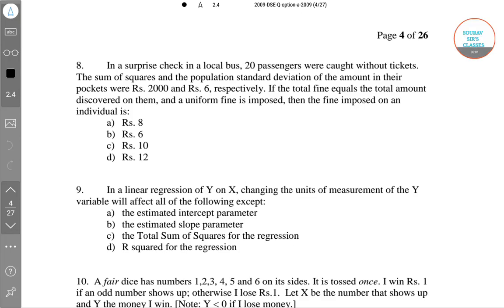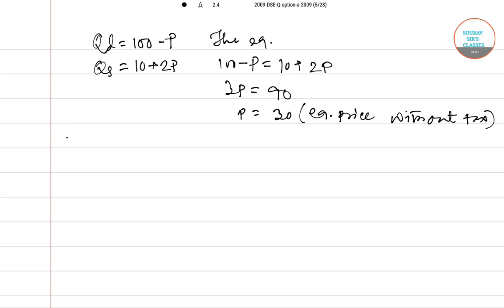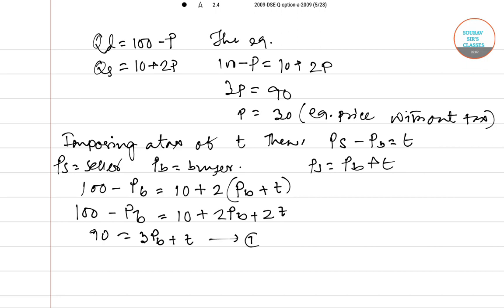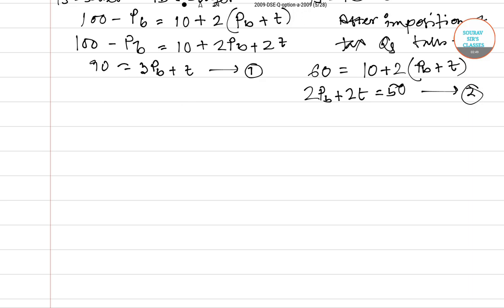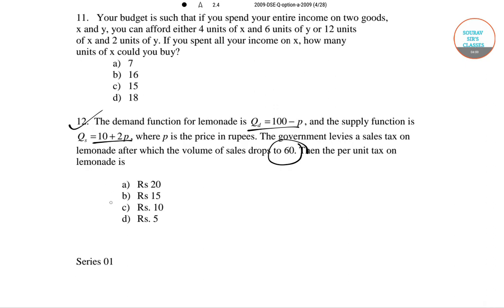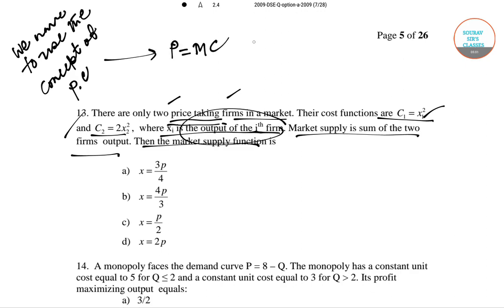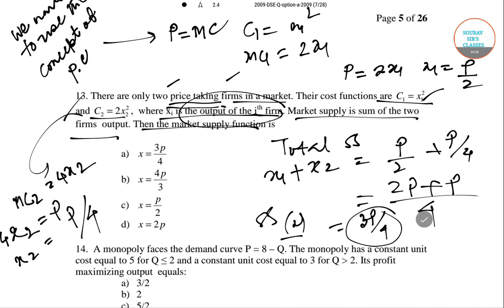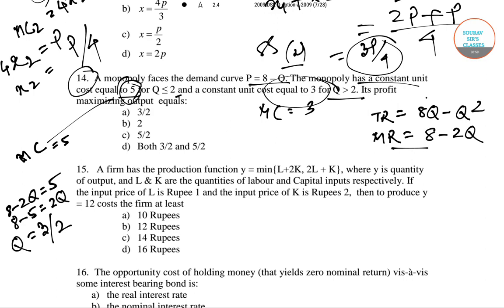DELHI SCHOOL OF ECONOMICS ( DSE ) MA ECONOMICS 2009 PART 3 PAST YEAR SOLVE,COMPLETE SOLUTION